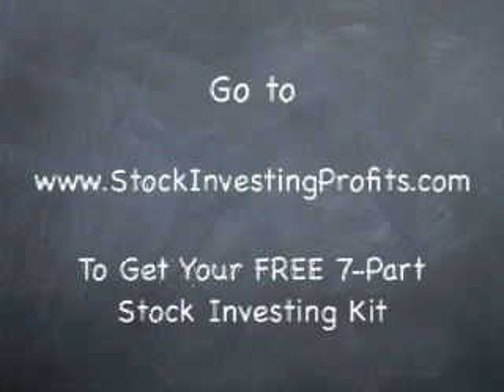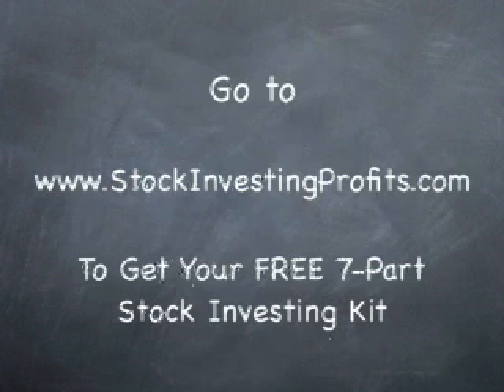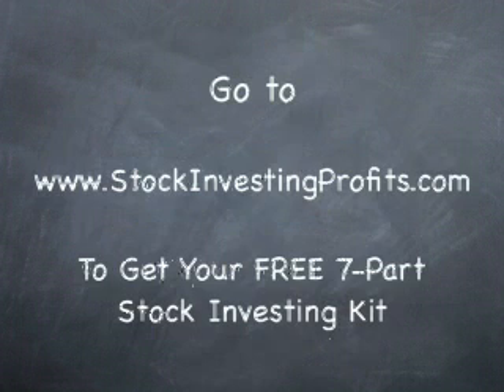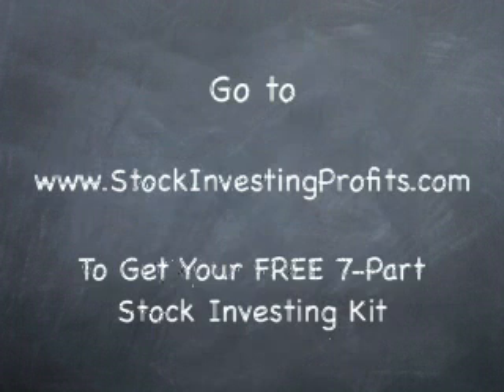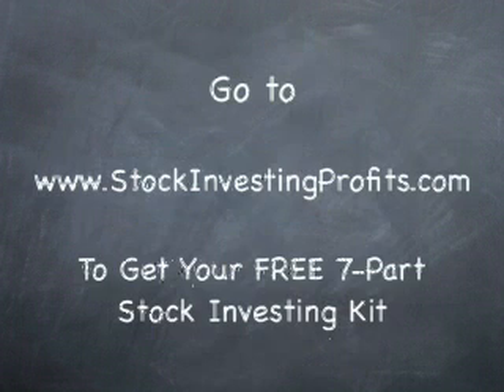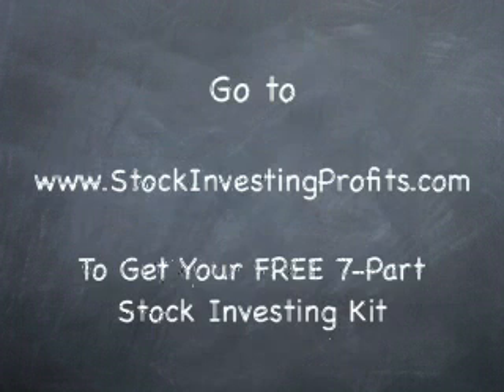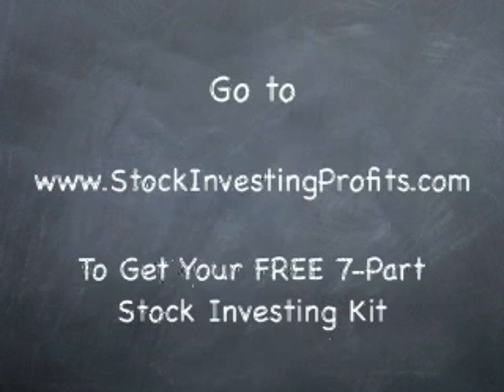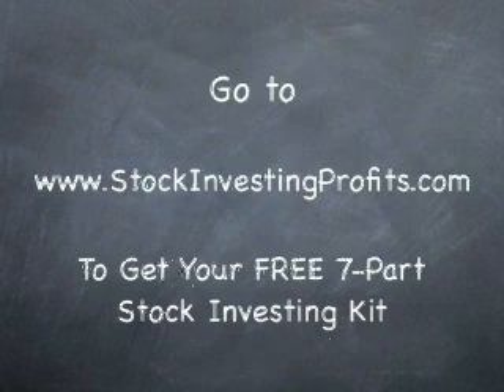Investing 101: Stock Trading Begins Here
Free 7-part stock investing kit shipped to you. Whether it's penny stock picks, mutual fund research, or good penny stocks, stock investing is pretty simple.